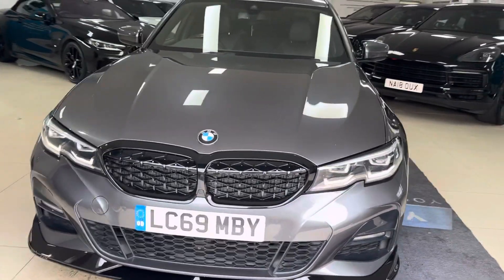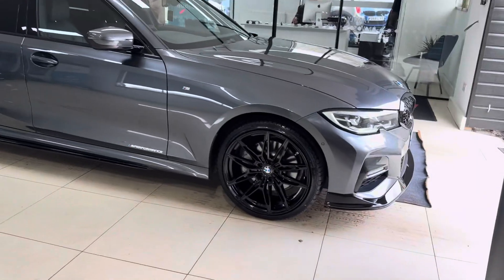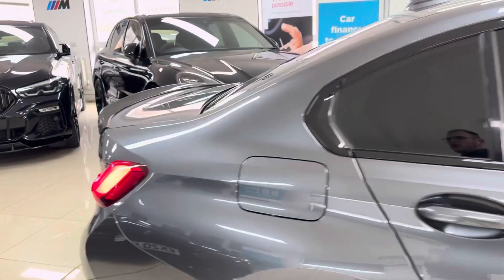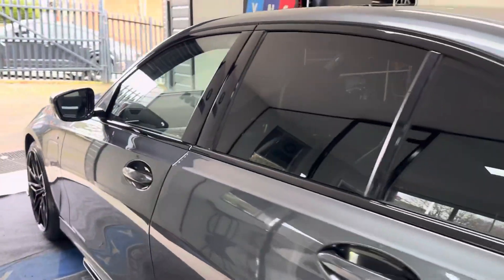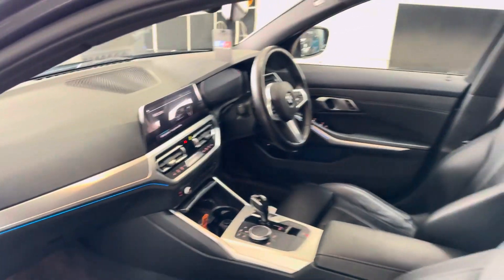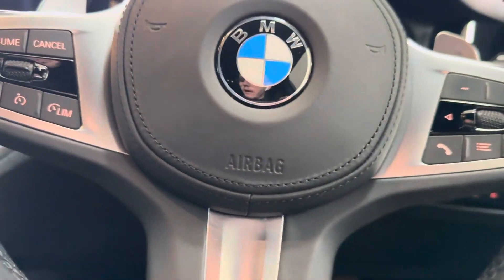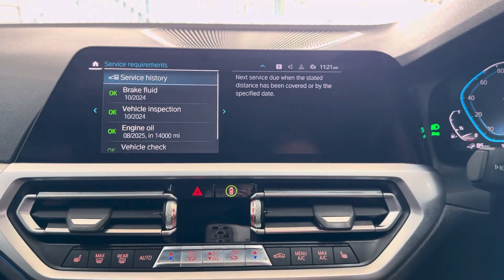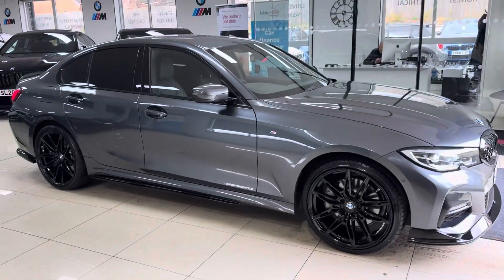(LC69MBY) G20 330E M SPORT SALOON (Quad Exhaust Diffuser!)